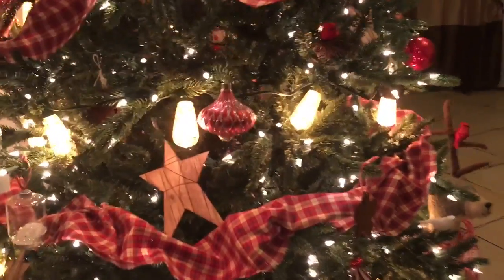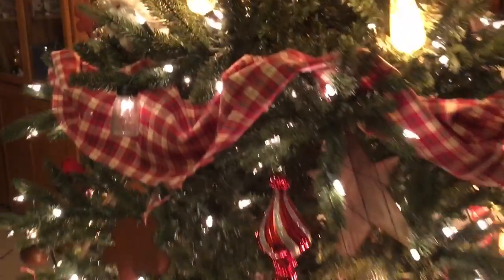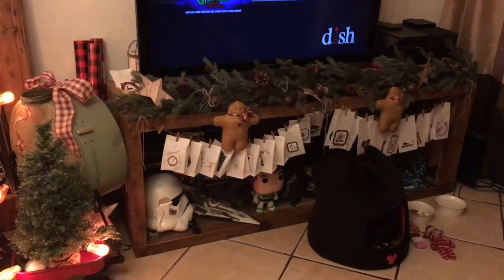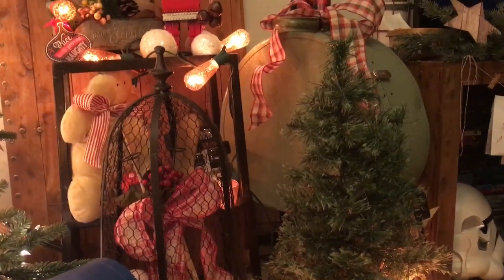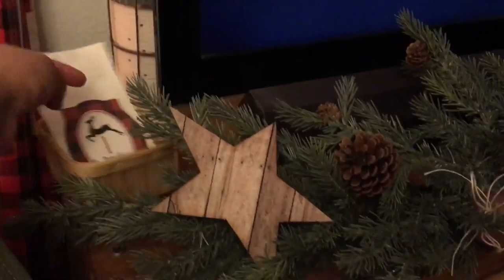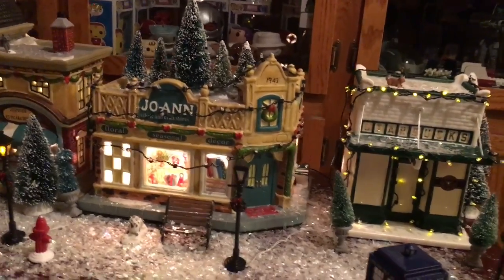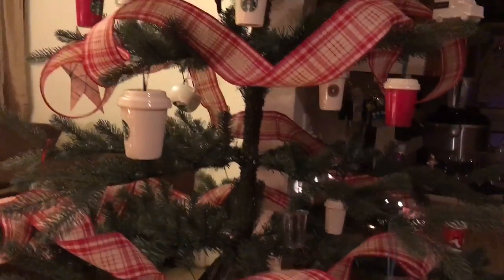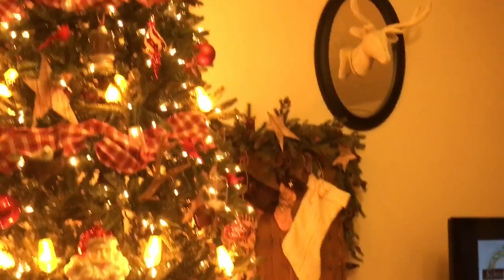Christmas Decor 2016 Vlog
Hey everyone I wanted to share our Christmas Home Decor with you.  This year we went with a rustic cabin lumberjack feel. I also finally got a Starbucks tree!!!